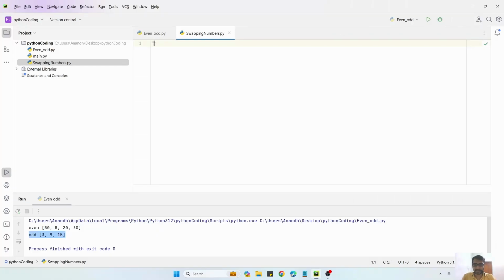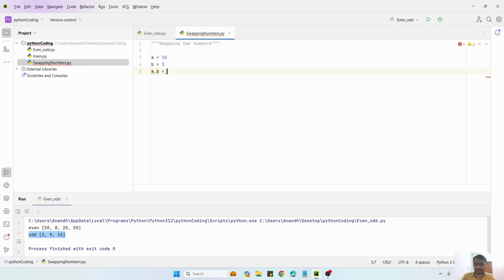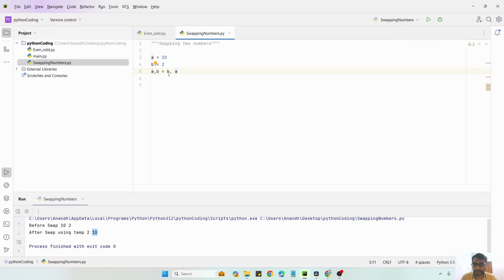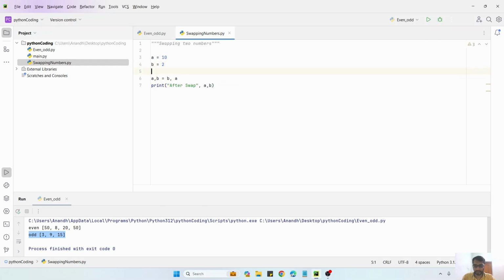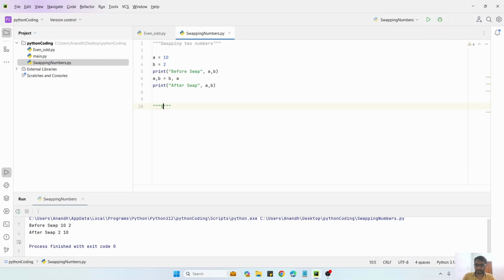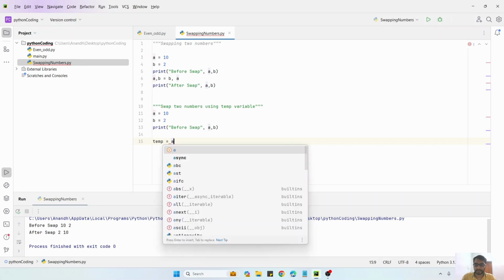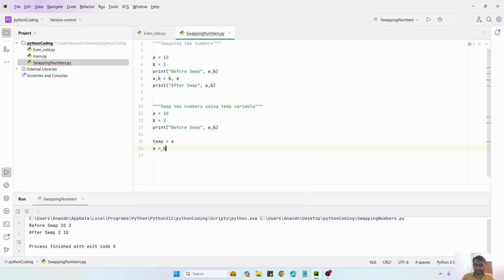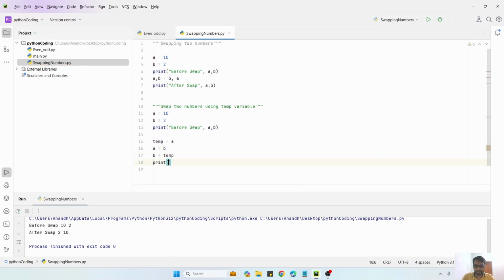Python program Swapping two numbers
Python program to Swap two numbers in different methods to crack coding interview questions

Please leave comment to give tutorial/solutions for any other interview questions you might know.